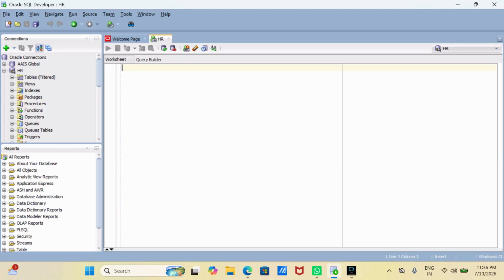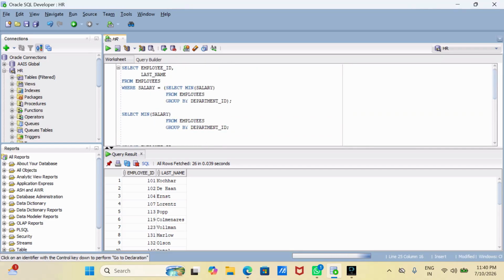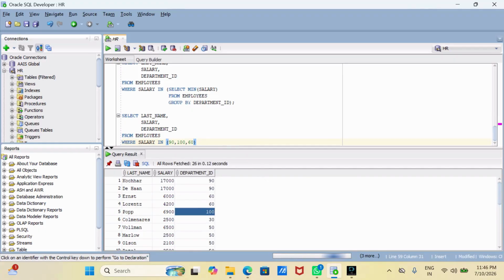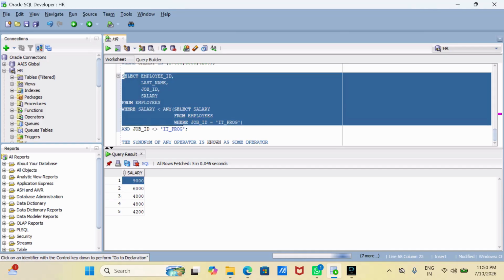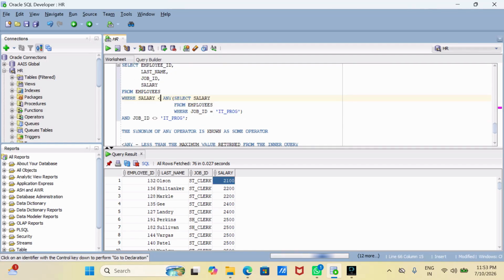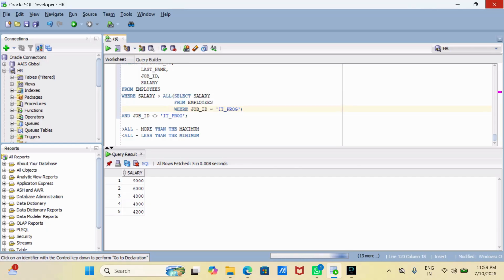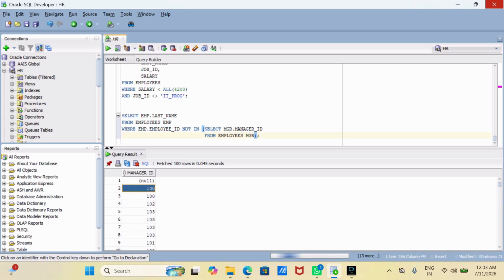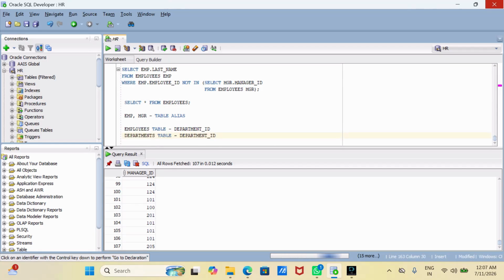Mastering Oracle Subqueries (Part 2) - A detailed practical session for beginners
Mastering Oracle Subqueries (Part 2) - A detailed practical session for beginners absolutely free of cost.

Topics Included :

1. Null values in Subqueries.
2. Multiple Row Subqueries.
3. Outputs after using Subqueries.
4. Understanding about Multiple Row Subquery Operators and their implications in SQL.

What will you learn :

Detail understanding with examples about how to use subqueries in a SQL Query.